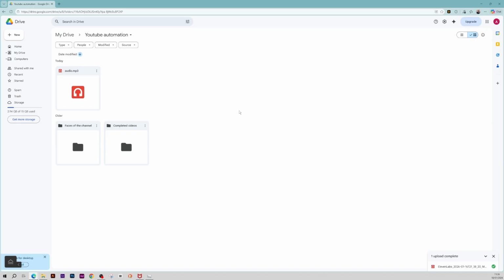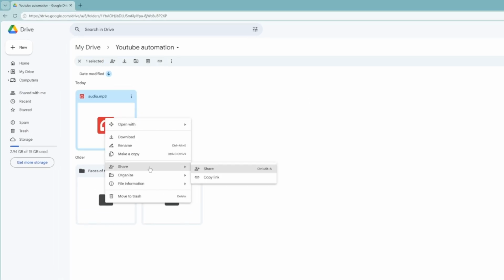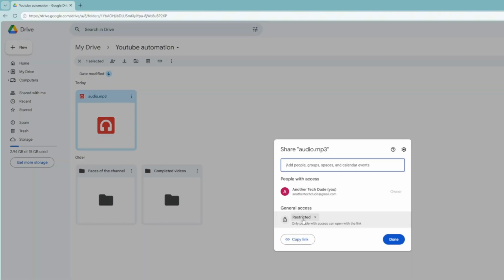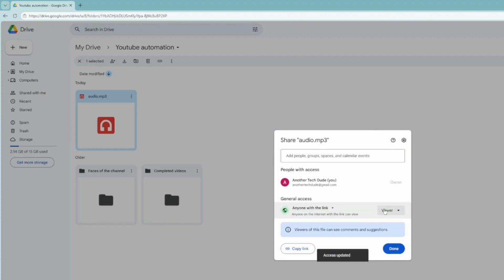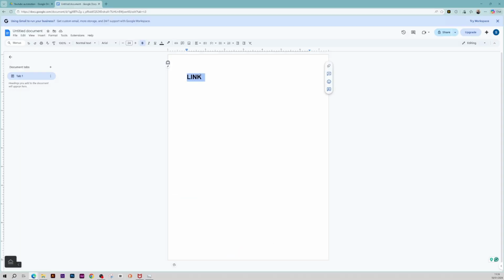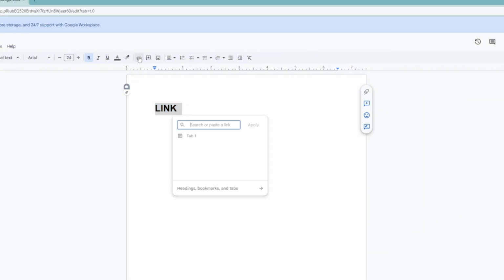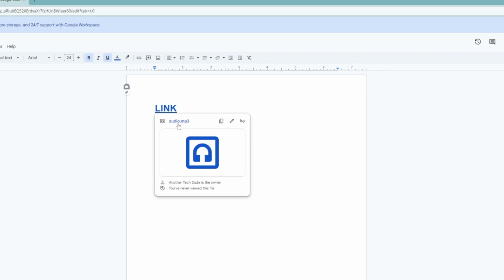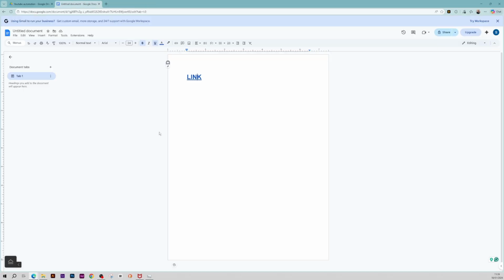How to Embed Audio From Google Drive into Google Docs - 2026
Learn the easiest way to add audio files from Google Drive directly into your Google Docs in 2026! Follow this step-by-step guide to make your documents more interactive with voice recordings, music, or podcasts. Perfect for students, teachers, and professionals.”